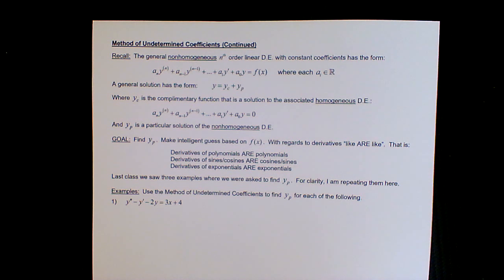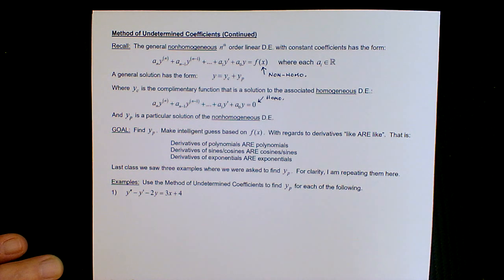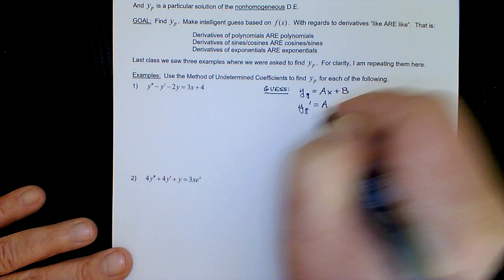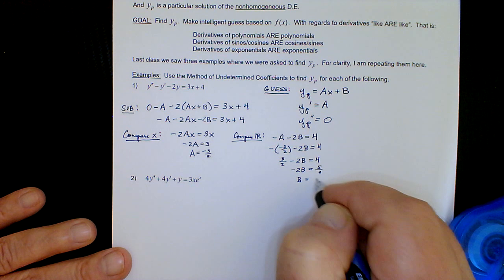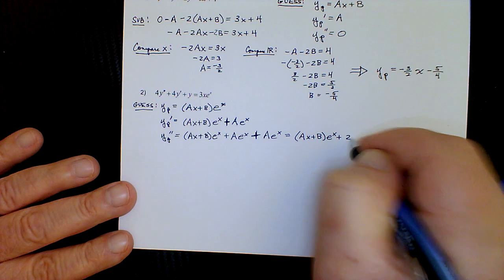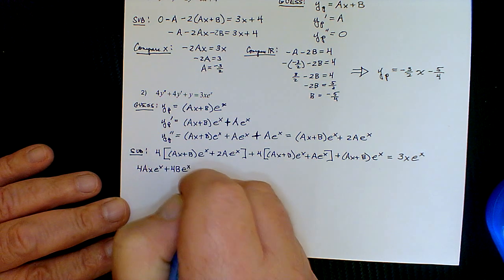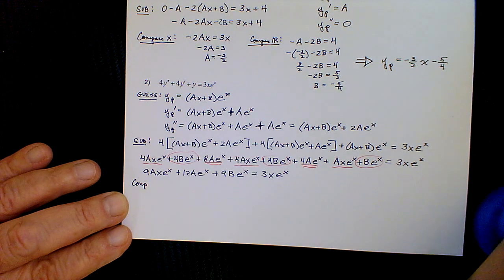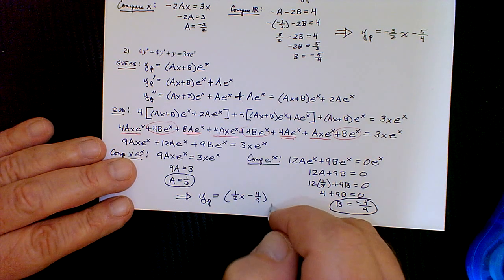223 Exam III Undetermined Coefficients PartI